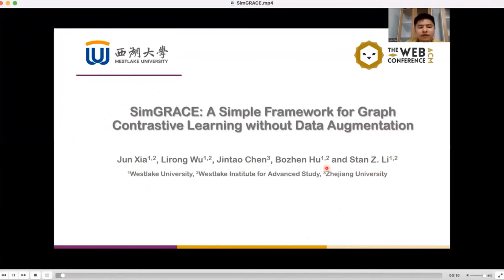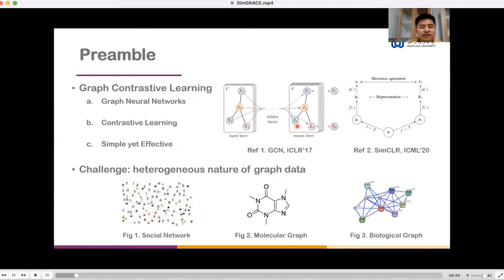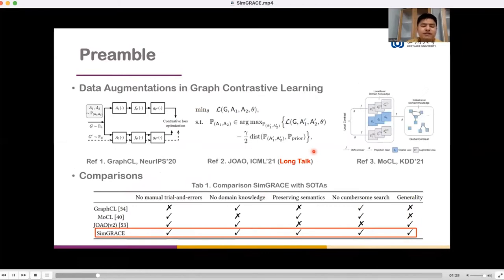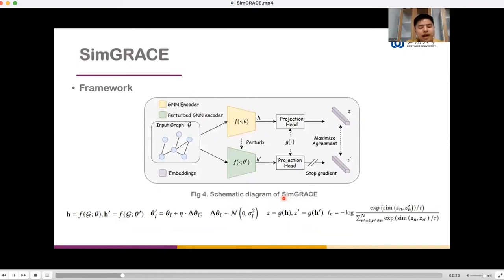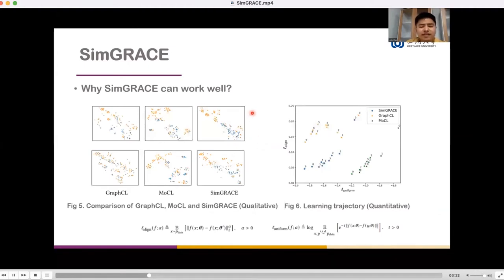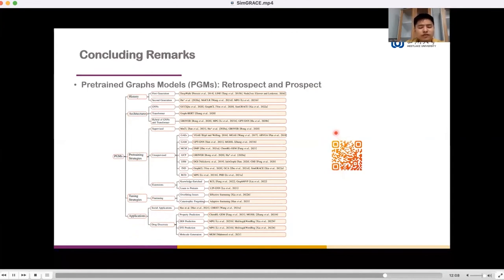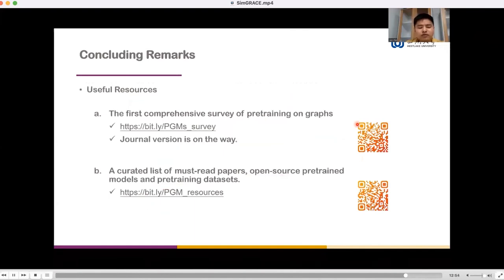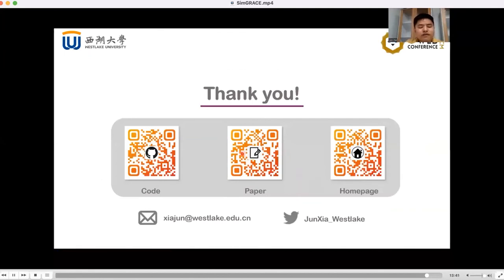SimGRACE: A Simple Framework for Graph Contrastive Learning without Data Augmentation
Social Network Analysis and Graph Algorithms: Contrastive Learning